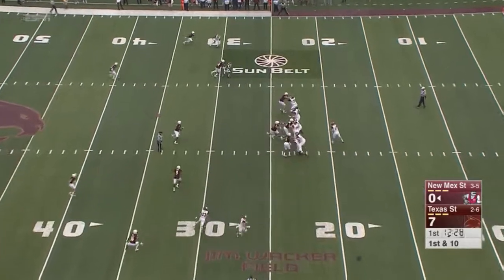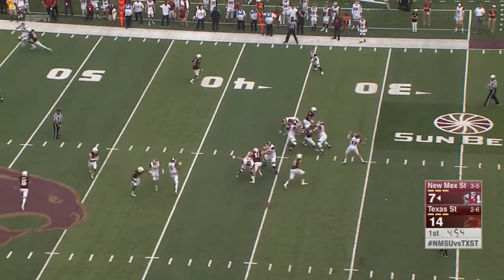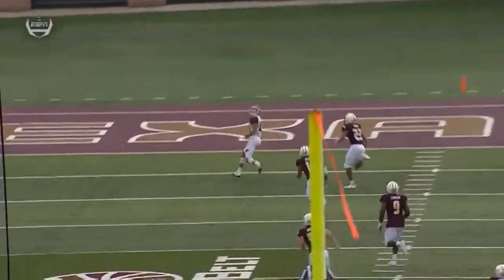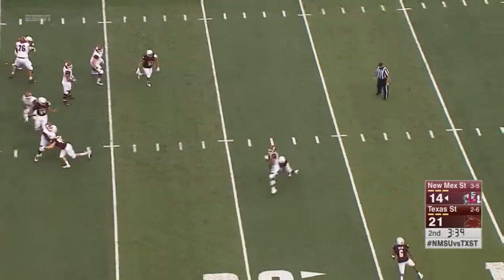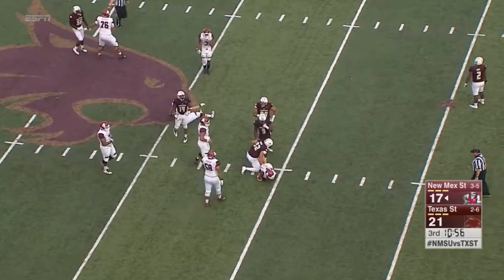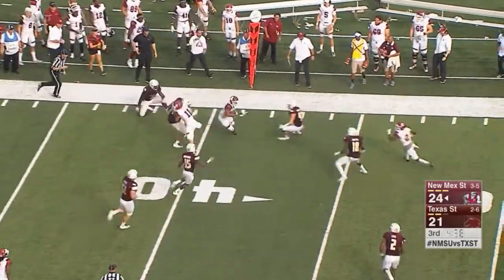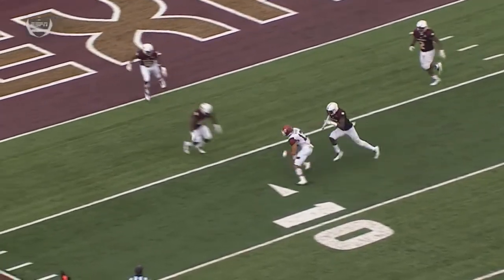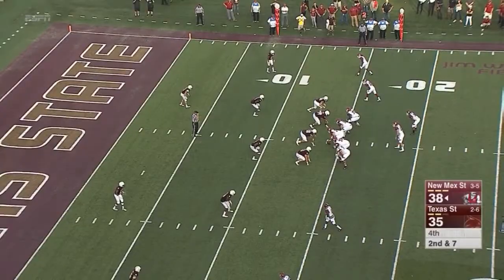Tyler Rogers highlights - New Mexico State v. Texas State - 2017 Nov 4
Tyler Rogers throws 30-47 passes for 480 yards with 3 TDs and no INTs; and rushed 8 times for 33 yards and 1 TD in New Mexico State's 45-35 win over Texas State